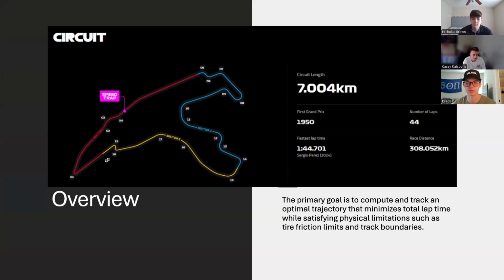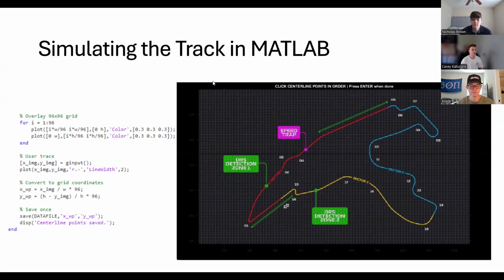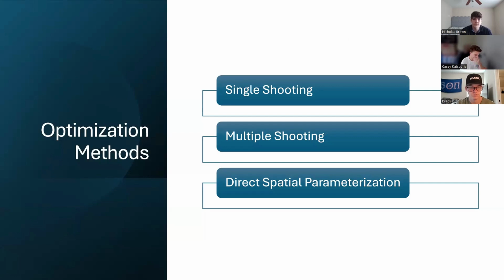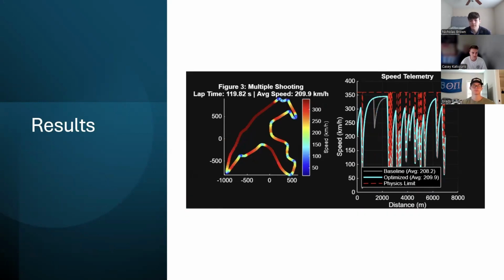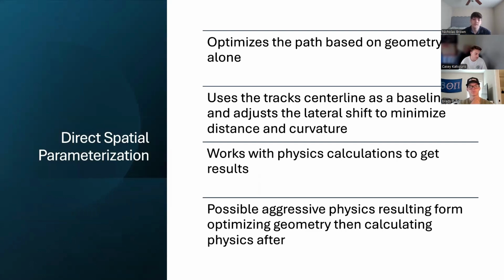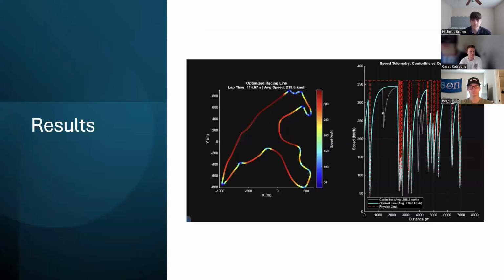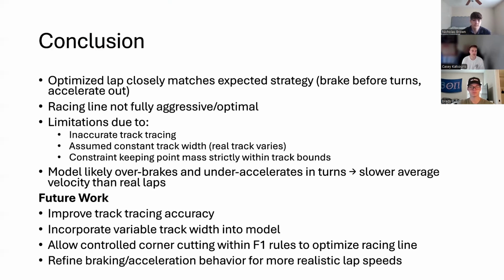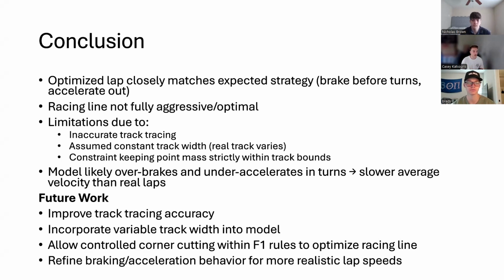Final Presentation AOC (Nicholas Brown, Casey Katsouris, Brady Parris)